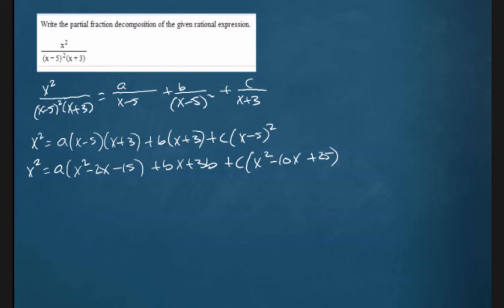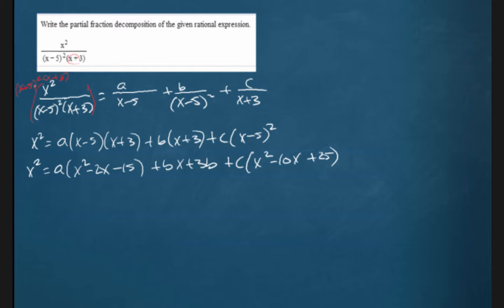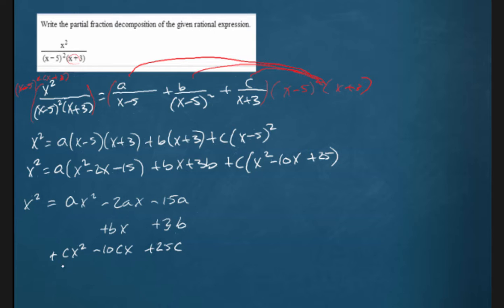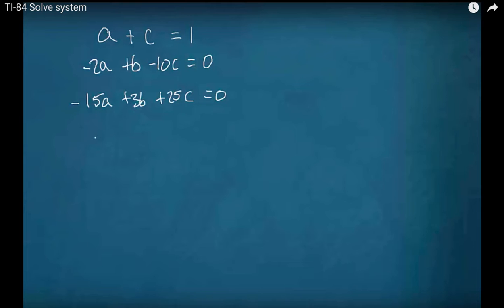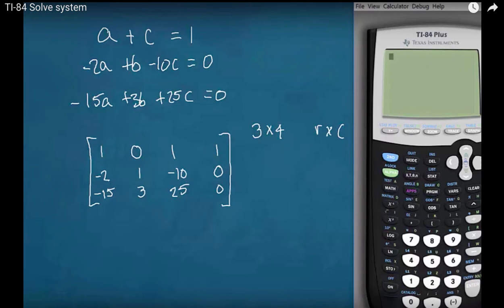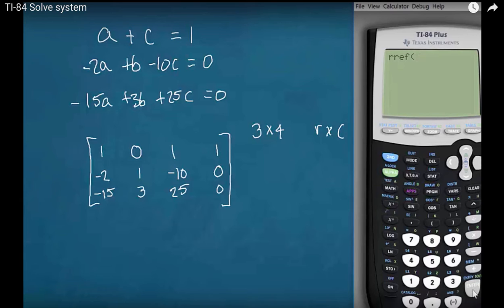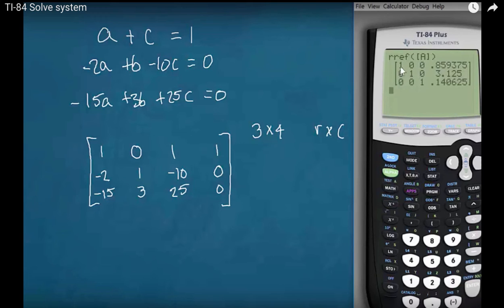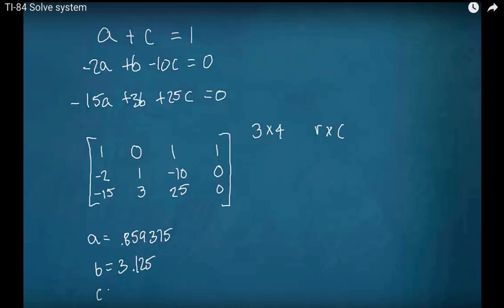partial fractions example